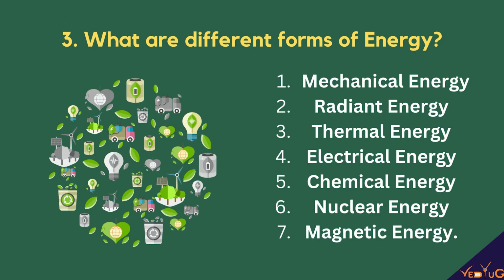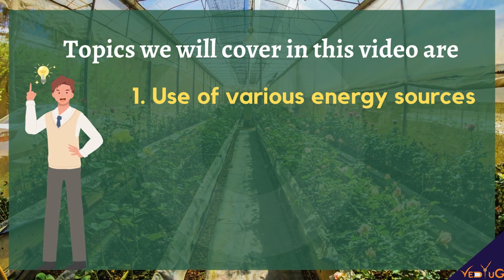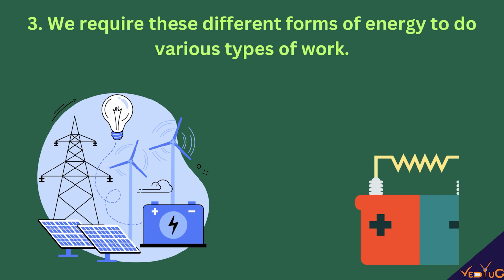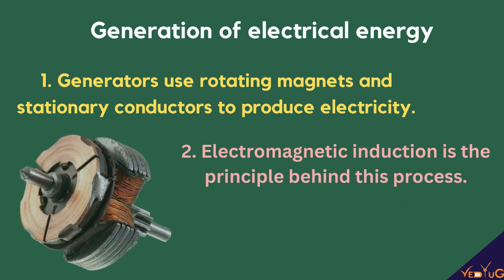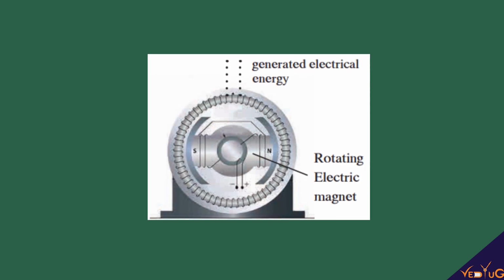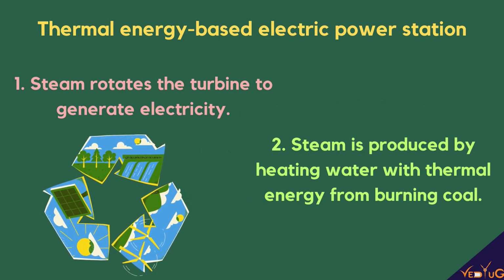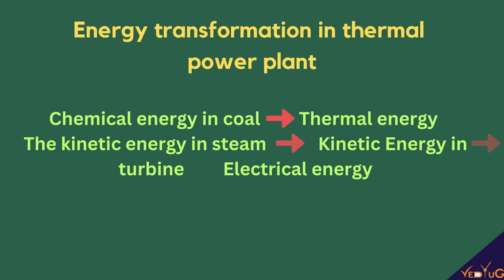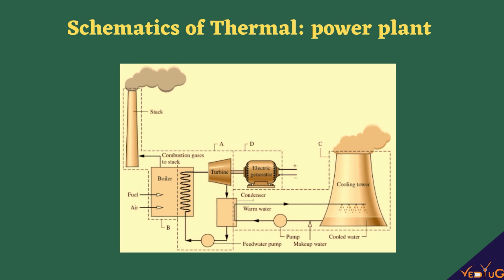"Empowering the Future: A Journey Towards Green Energy-I"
Explore the exciting world of green energy in this educational lesson. Uncover the importance of transitioning towards sustainable energy sources and the incredible innovations driving the green revolution. From solar and wind power to bioenergy and beyond, embark on a journey to understand how these technologies are reshaping our energy landscape. Gain insights into the environmental benefits, economic impacts, and the role individuals play in fostering a more sustainable future. Discover the possibilities and challenges on the path towards a greener, cleaner world. Join us on this enlightening lesson as we delve into the realm of green energy and its transformative potential for our planet.